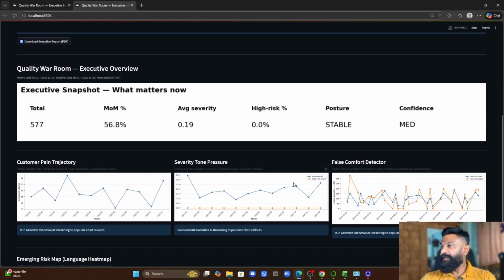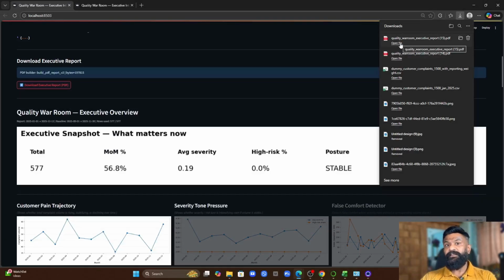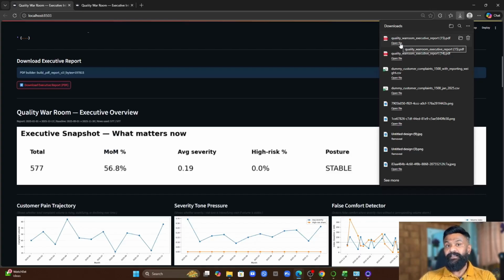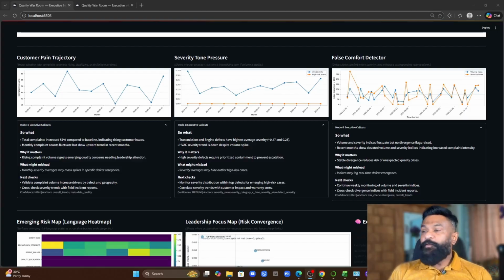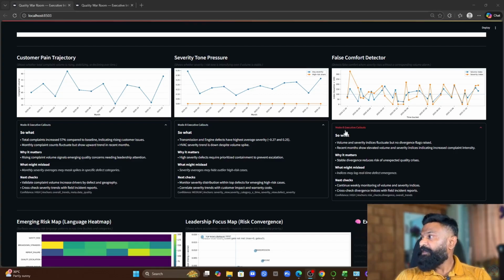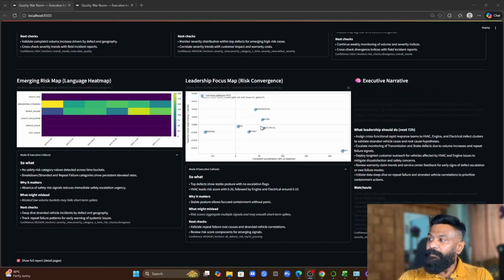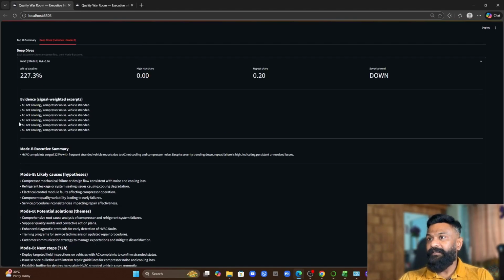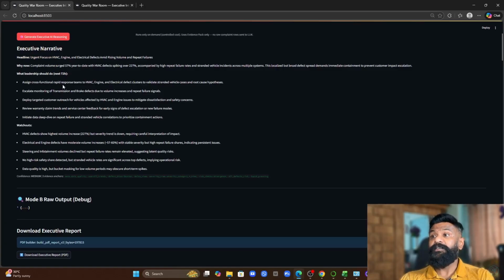Quality War Room — Executive Complaint Intelligence with AI Reasoning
What if thousands of raw customer complaints could turn into clear executive decisions—in minutes?

In this episode, I show you a real Quality War Room built using Python + AI, designed exactly how senior leaders (CEO, Head of Quality, CX, Warranty) think and act.

This is not just data analytics.
This is decision intelligence.

In just 4 simple steps, we go from raw data to executive action:

1️⃣ Upload raw customer complaint data
Thousands of unstructured complaint rows—no cleaning, no storytelling, no manual analysis.

2️⃣ Instant analytics dashboard (Python)
The moment data is uploaded, Python generates a full executive dashboard:

Customer Pain Trajectory

Severity Tone Pressure

Defect Mix & Pareto

Delta vs Baseline

False Comfort Detection

Risk Convergence (Leadership Focus Map)

3️⃣ Generate Executive AI Reasoning (ChatGPT)
This is where AI goes beyond charts:

Executive narrative: What matters now & why

AI reasoning for every single chart

Top 10 pressing defects with:

Likely root-cause hypotheses

Immediate containment actions

Structural fix themes

Escalation triggers

All grounded strictly in evidence — no hallucination.

4️⃣ Download Executive PDF Report
A leadership-ready report you can share with:

CEO

Quality Council

Product, Manufacturing, Service, Supplier teams

🧠 Why this matters (and why this is different)

Yes — you can upload data to ChatGPT and get a summary.

But this episode shows:

why raw AI analysis ≠ executive-grade intelligence

how deterministic analytics + AI reasoning together create massive value

how governance, thresholds, baselines, and risk logic matter in real industry decisions

This War Room ensures:

no hallucinations

no generic advice

no “looks good / looks bad” storytelling

only evidence-backed leadership signals

🏭 Beyond Quality: where this approach applies

The same architecture can be used for:

Finance risk & anomaly intelligence

Manufacturing quality & yield loss analysis

Purchase & supplier risk monitoring

Warranty cost escalation

Service dissatisfaction & repeat failure detection

Any domain where volume hides severity

Senior Quality & Warranty leaders

CX & Service heads

Product & Manufacturing leaders

Data, AI, and analytics professionals

Anyone building real-world AI systems (not demos)

In future episodes, we’ll:

break down each chart in depth

show how severity & risk are calculated

expand the War Room to other business functions

build similar AI systems for everyday industry problems

We’re not just analyzing data.
We’re teaching AI to think like leadership.